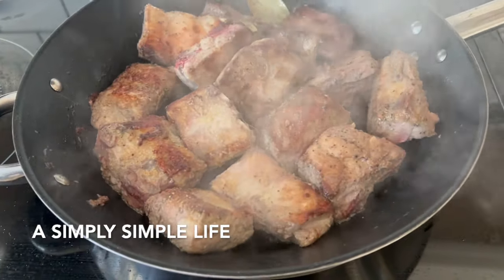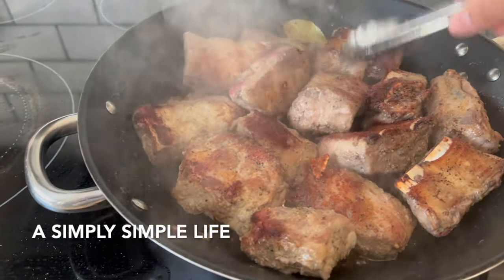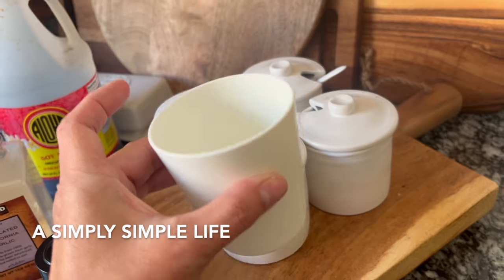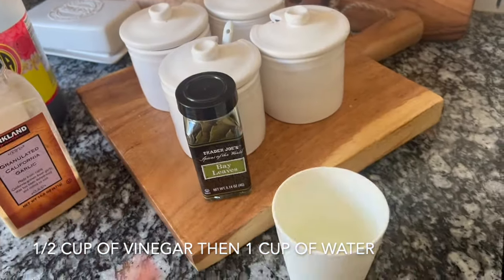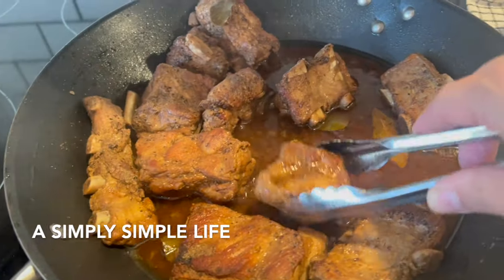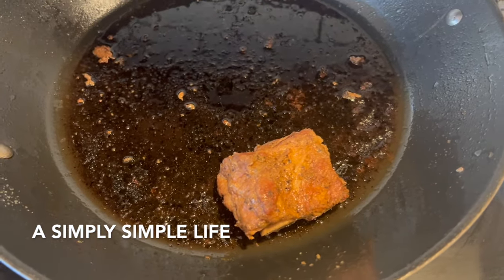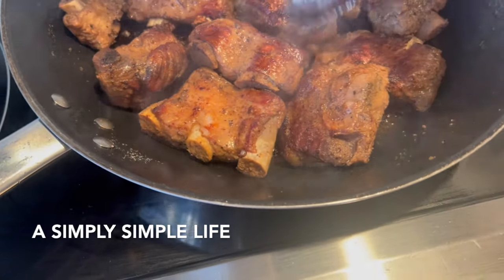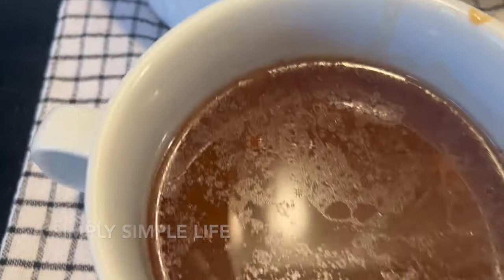How To Cook The BEST Filipino Adobo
Aloha Friends :-)

Welcome to my Chanel: A Simply Simple Life - a lil bit chaotic but always full of aloha :-)